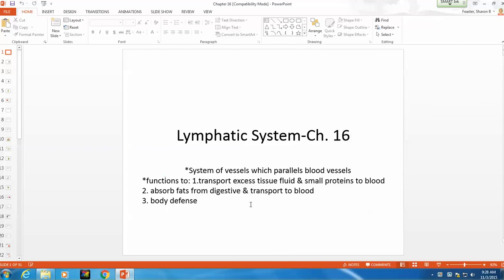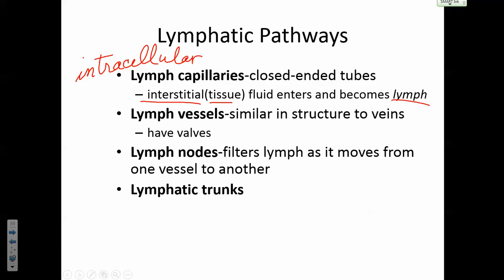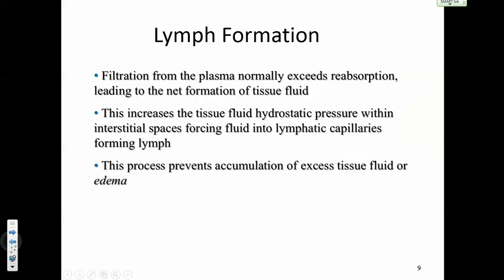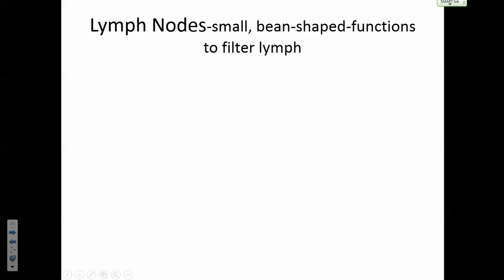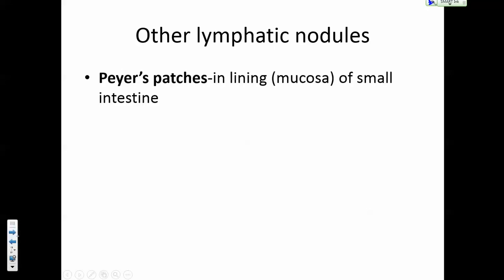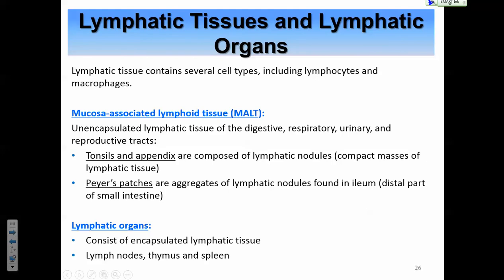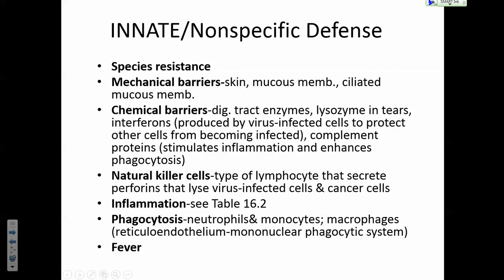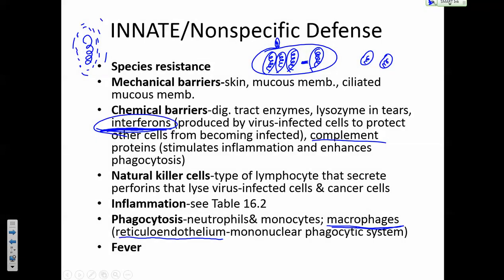Chapter 16a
Lymphatic System